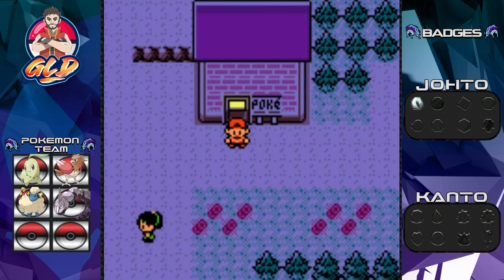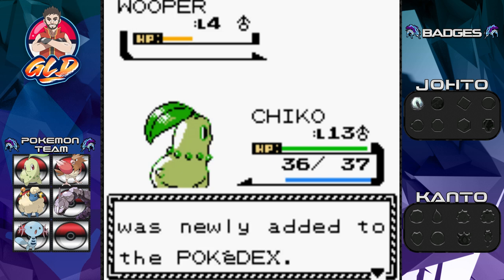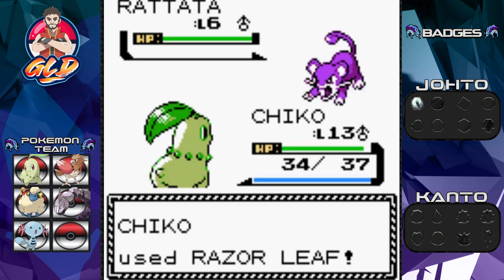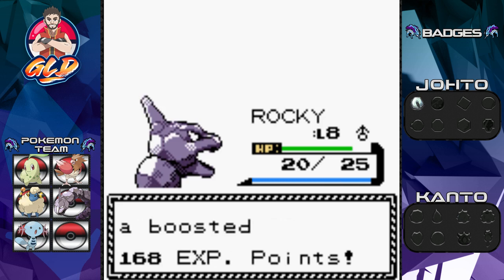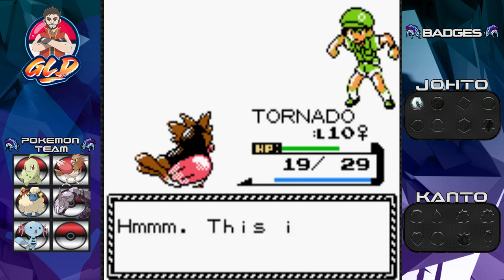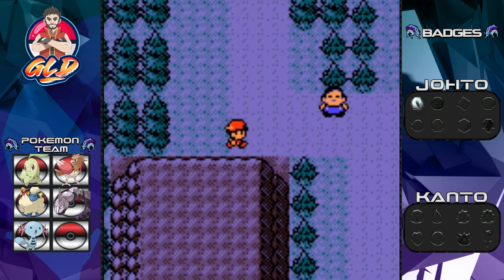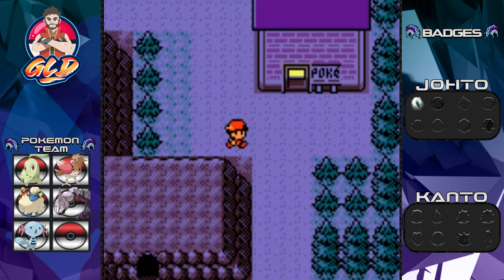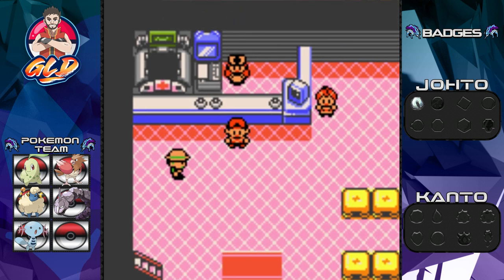Pokemon Crystal Walkthrough (2022) Part 7: Route 32